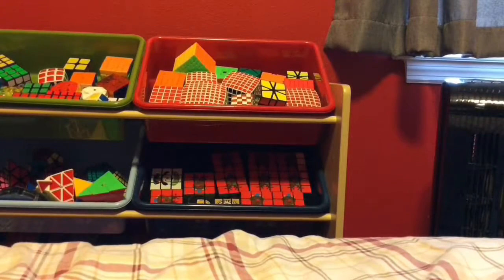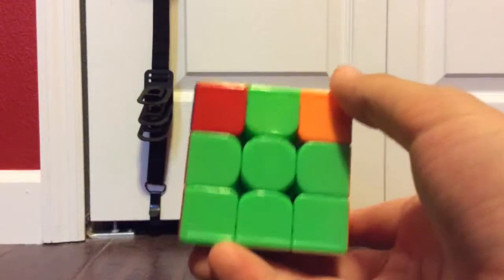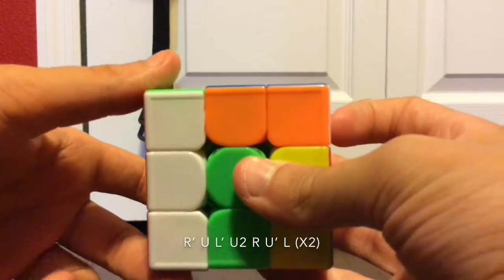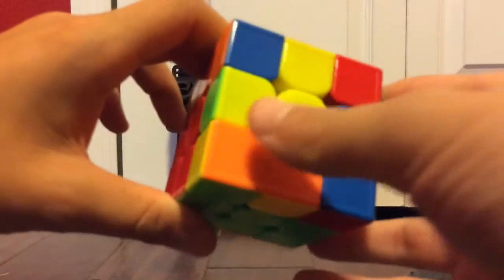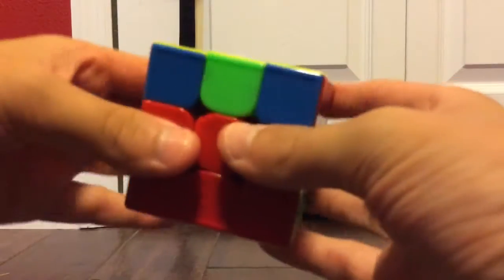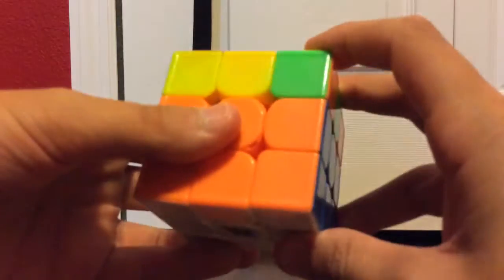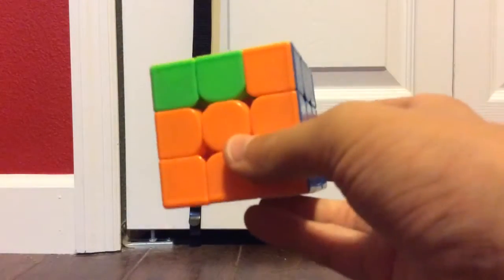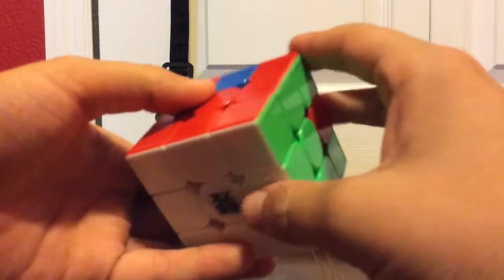2-Look Last Layer Walk-through Solves (Walk-through Solves Ep. 4)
A new uploading schedule comes in 13 days. I’m not sure how to feel about that.